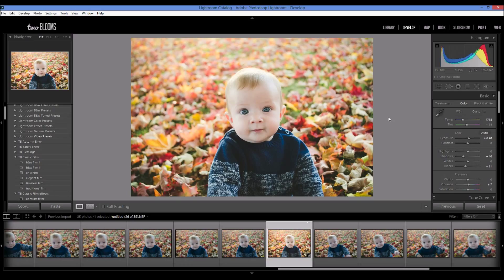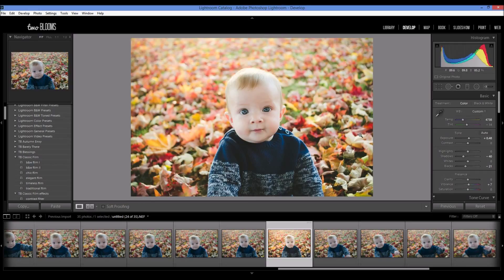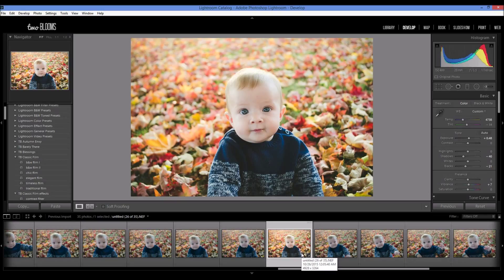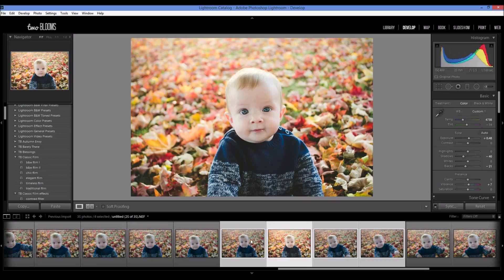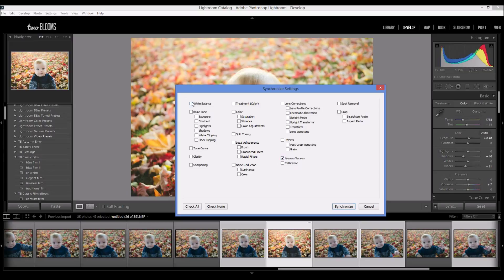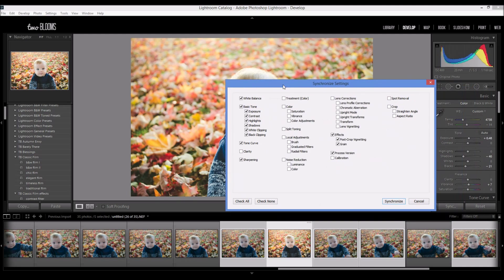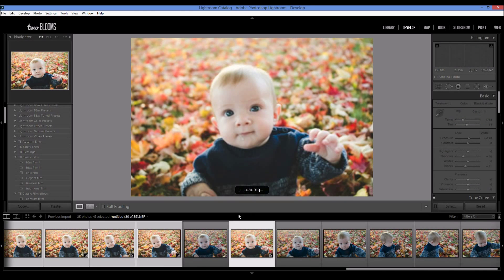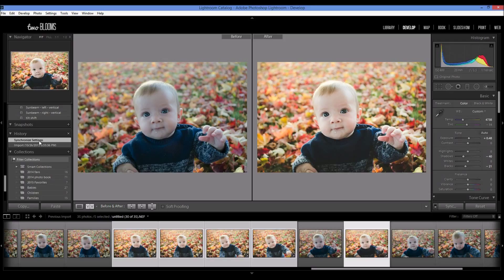Edit faster in Lightroom with batch editing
Edit faster in Lightroom with batch editing & start saving time on your workflow right now!

Want to know all of my time-saving Lightroom workflow tips?